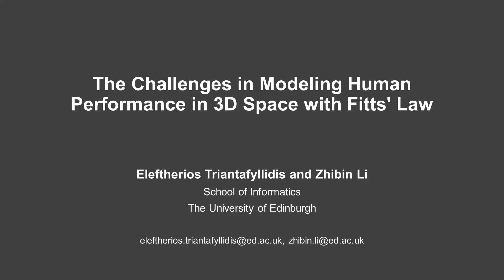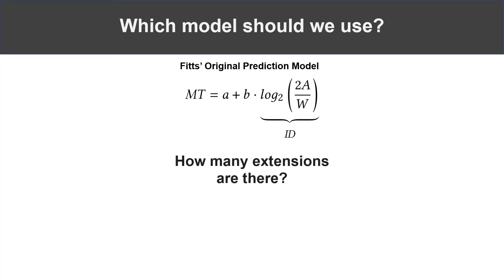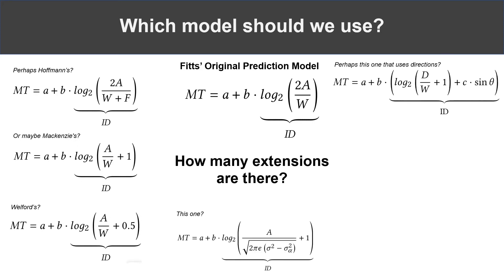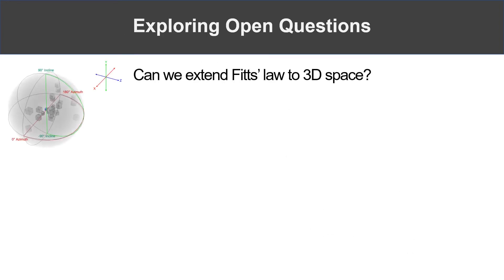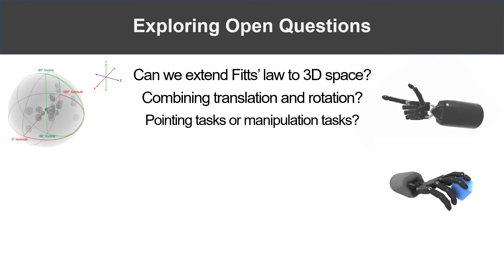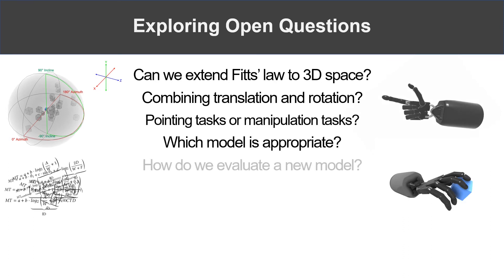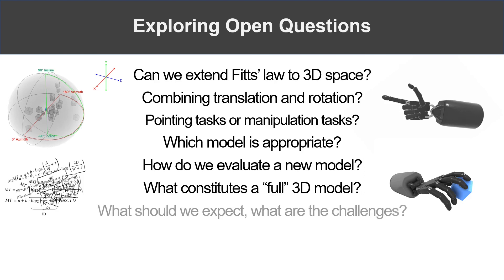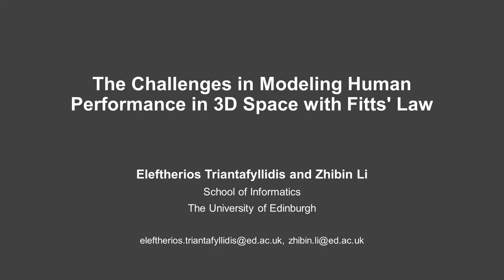The Challenges in Modeling Human Performance in 3D Space with Fitts' Law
Eleftherios Triantafyllidis, Zhibin Li

Session:
Case Studies: HCI in Practice - C
Case Studies: HCI in Practice - A

Abstract
With the rapid growth in virtual reality technologies, object interaction is becoming increasingly more immersive, elucidating human perception and leading to promising directions towards evaluating human performance under different settings. This spike in technological growth exponentially increased the need for a human performance metric in 3D space. Fitts' law is perhaps the most widely used human prediction model in HCI history attempting to capture human movement in lower dimensions. Despite the collective effort towards deriving an advanced extension of a 3D human performance model based on Fitts' law, a standardized metric is still missing. Moreover, most of the extensions to date assume or limit their findings to certain settings, effectively disregarding important variables that are fundamental to 3D object interaction. In this review, we investigate and analyze the most prominent extensions of Fitts' law and compare their characteristics pinpointing to potentially important aspects for deriving a higher-dimensional performance model. Lastly, we mention the complexities, frontiers as well as potential challenges that may lay ahead.